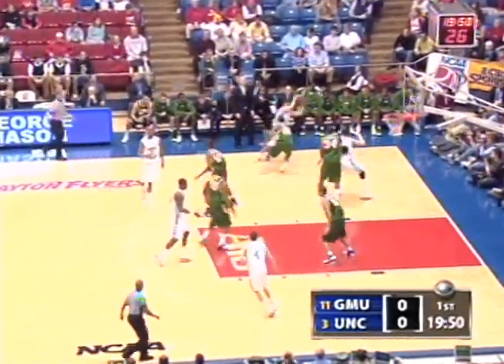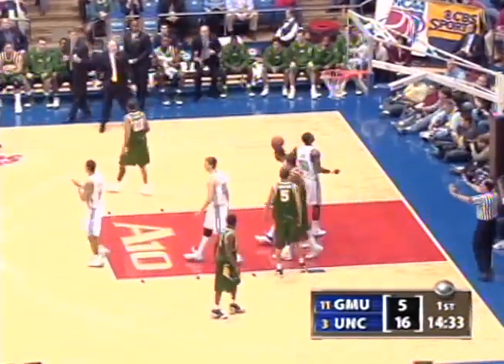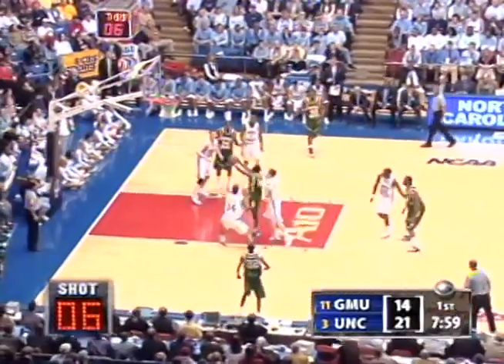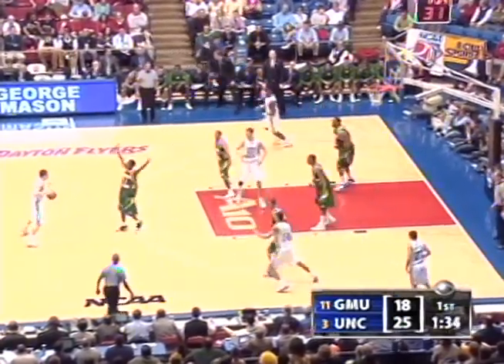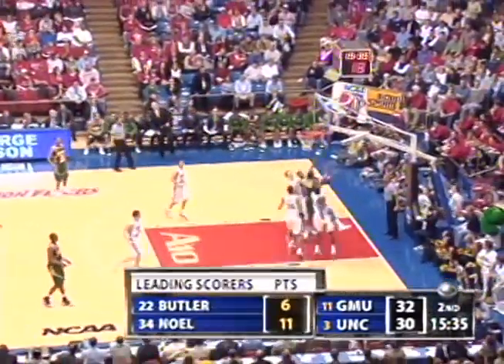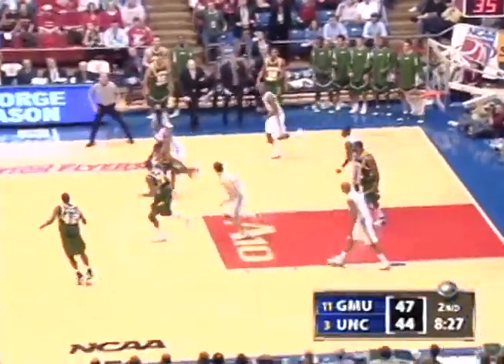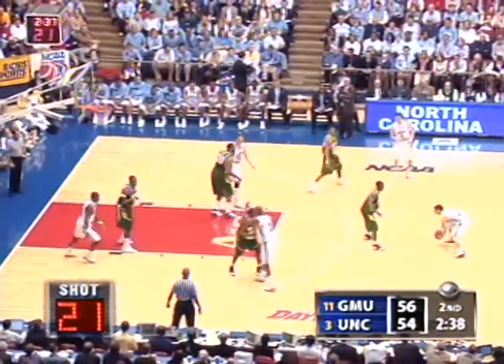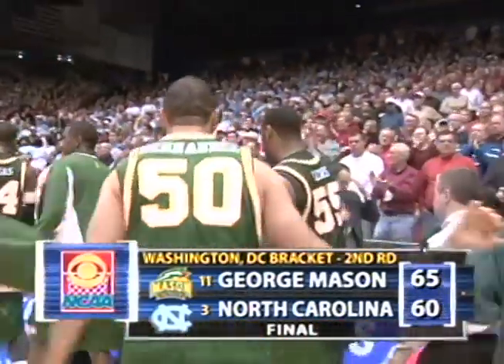2006 NCAA East Regional 2nd: 3 North Carolina v. 11 George Mason